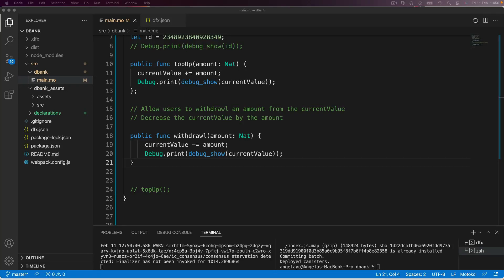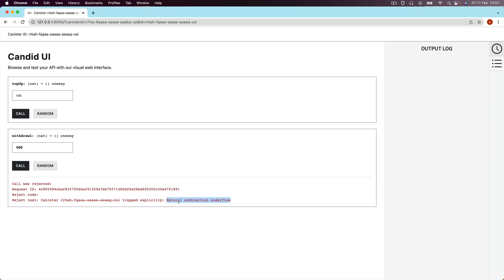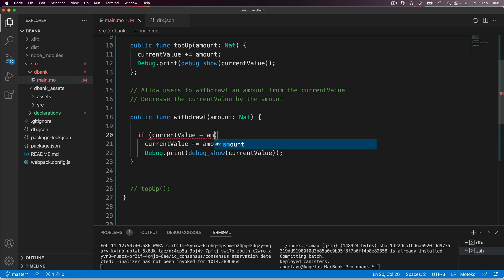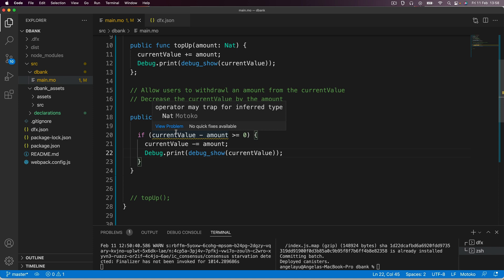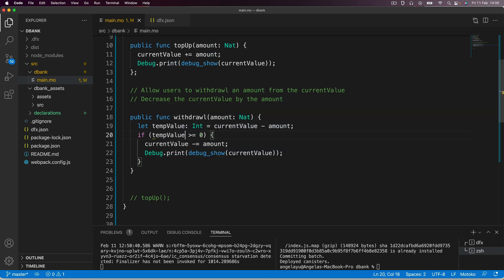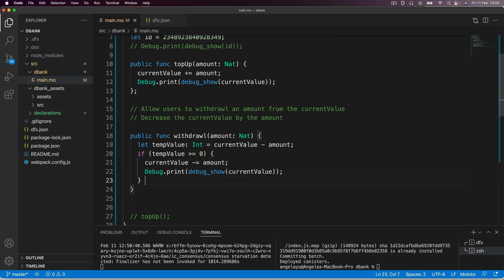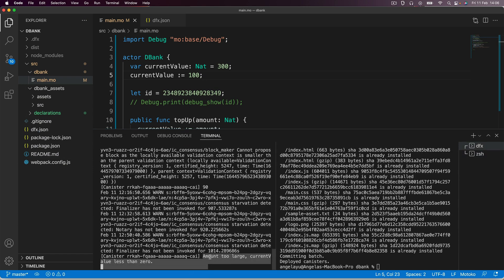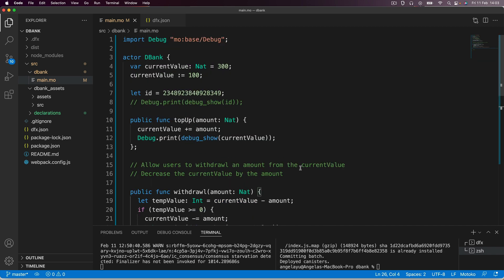Motoko Conditionals and Type Annotations